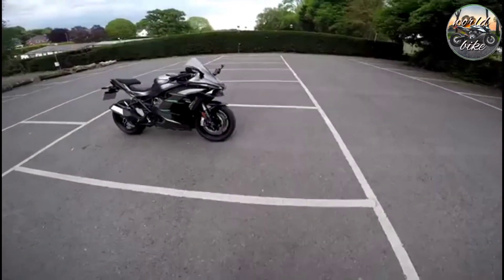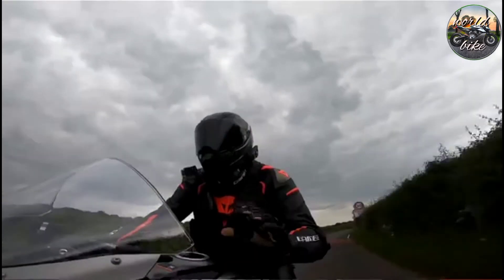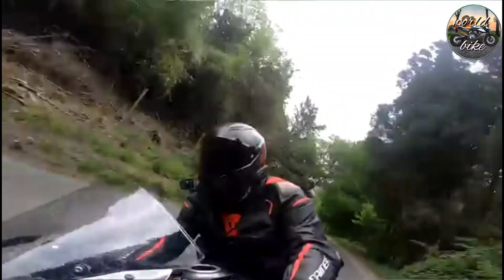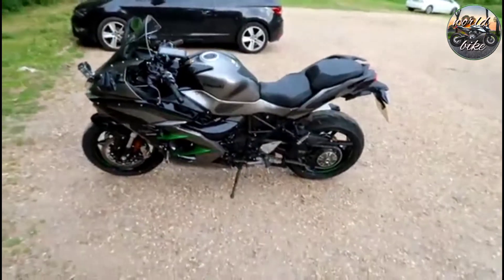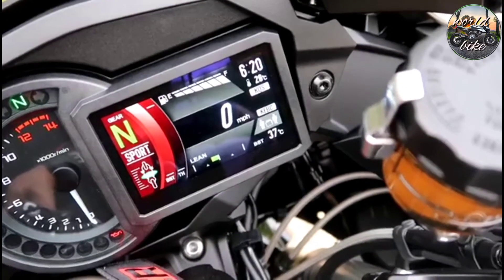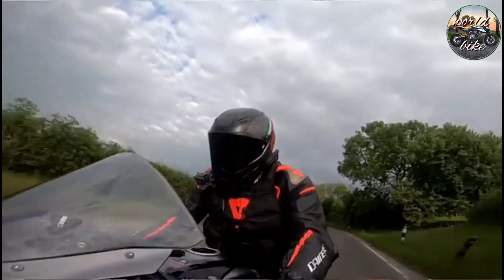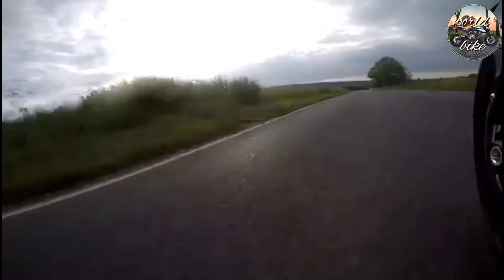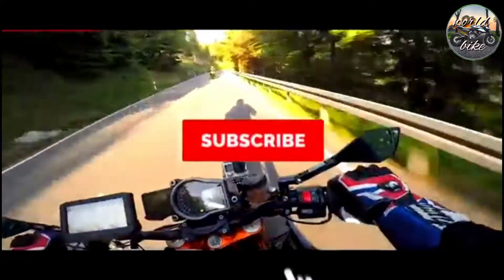Kawasaki Ninja Hnsx First Ride Review|Kawasaki ninja top speed|Kawasaki sound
hello guys Kawasaki Ninja Hnsx First Ride Review and top speed sound would bike